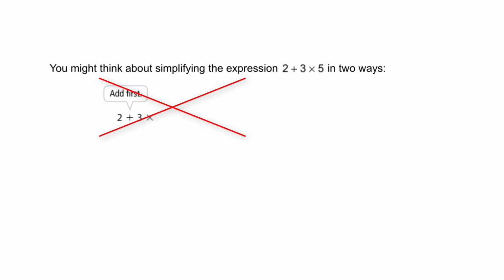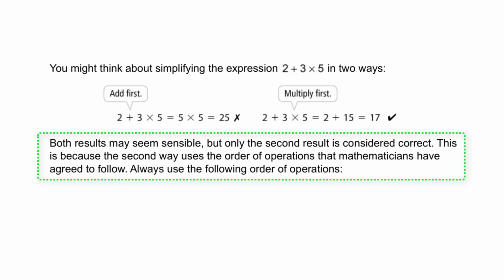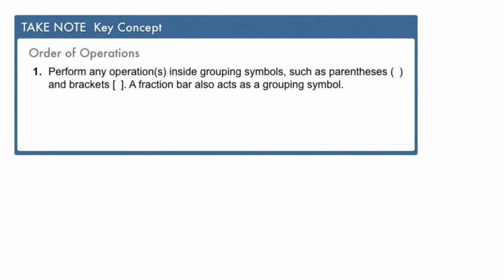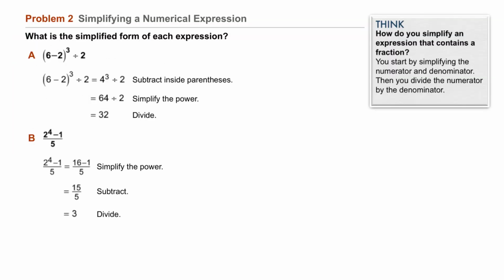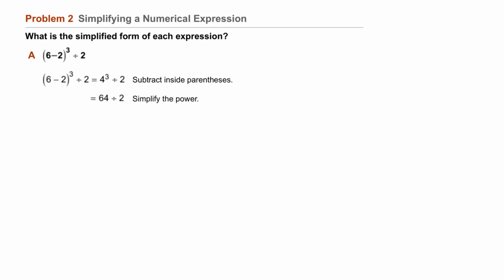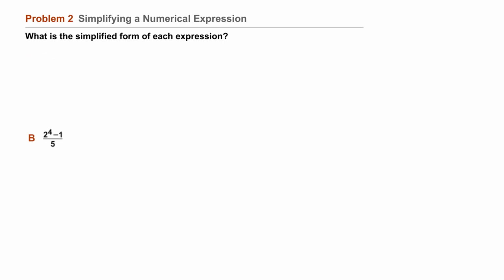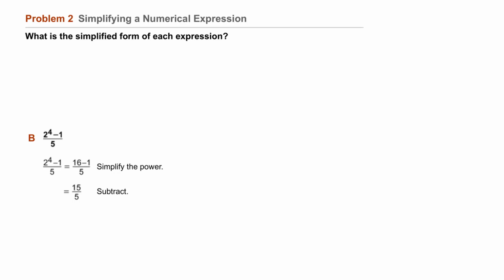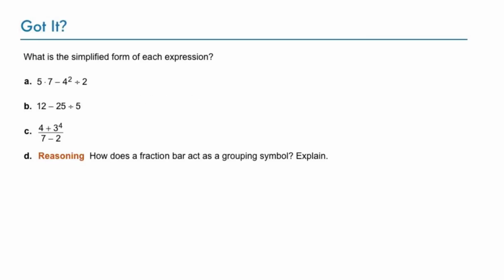Algebra 1 1-2 Order of Operations and Evaluating Expressions: Problem 2 - Numerical Expressions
Algebra 1 1-2 Order of Operations and Evaluating Expressions: Problem 2 - Simplifying a Numerical Expression